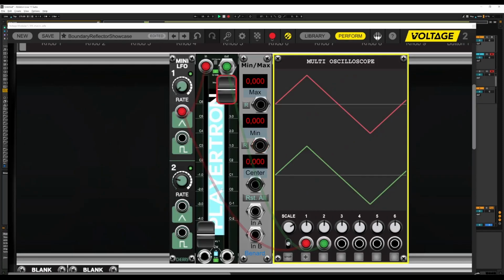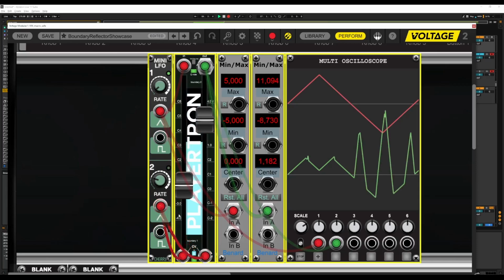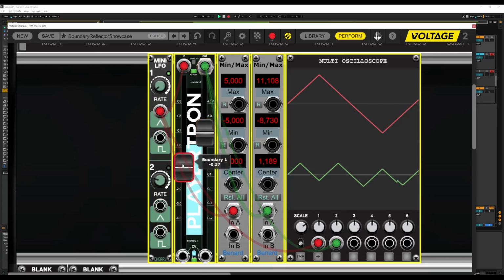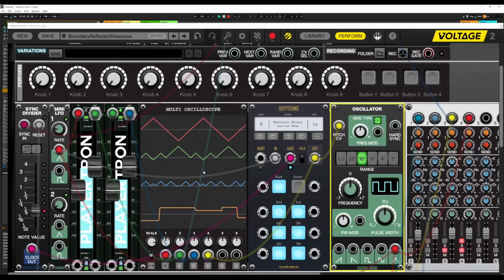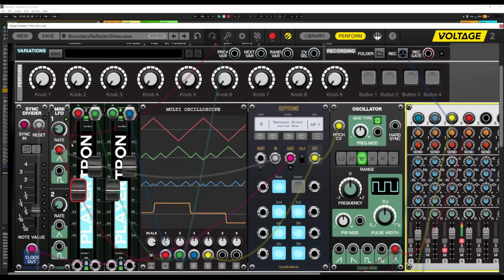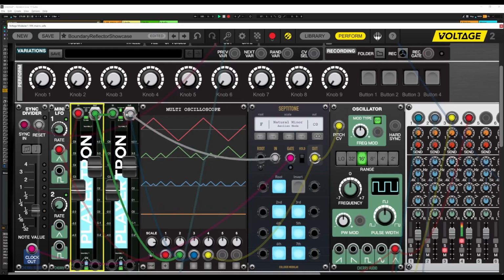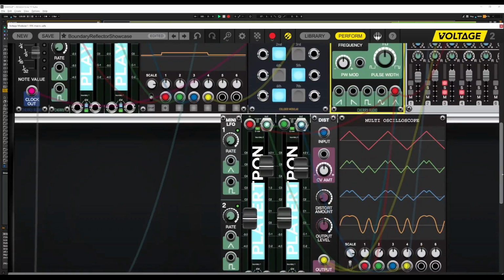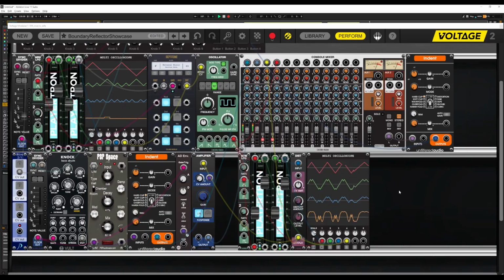VM Module Showcase - Playertron Boundary Reflector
Let's explore the Boundary Reflector Module from Playertron.
With this nifty little device you can keep pitch signals in range, modify signals by folding them to make them more interesting or straight up wavefold an audio signal. A very flexible little helper indeed.